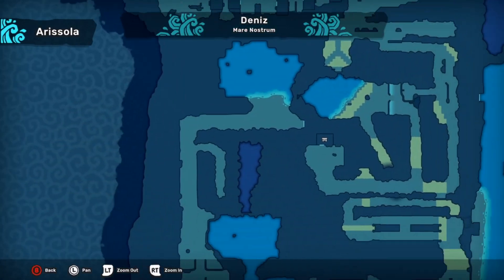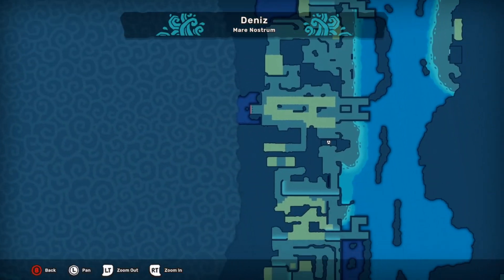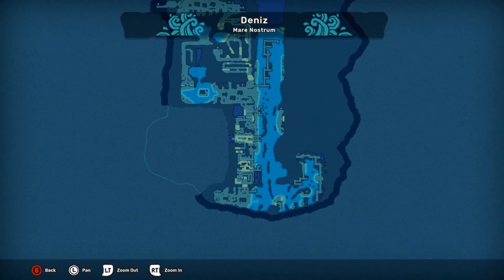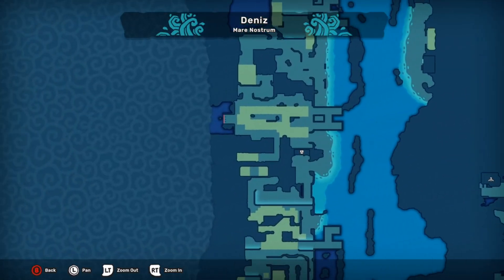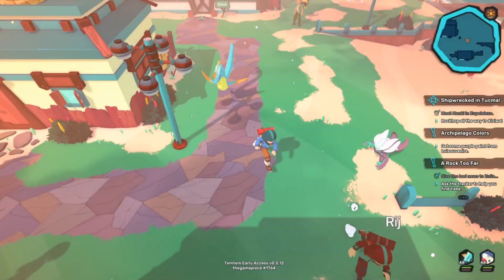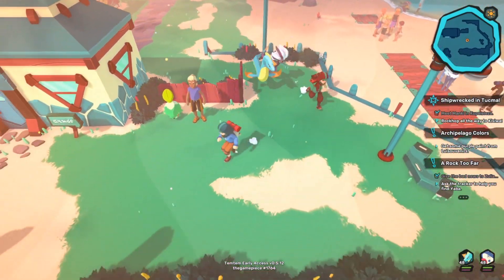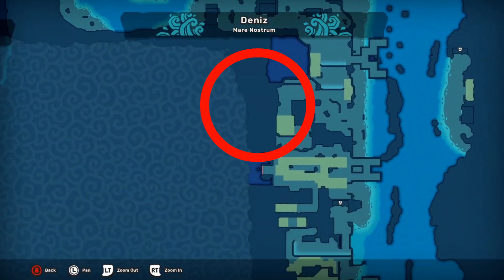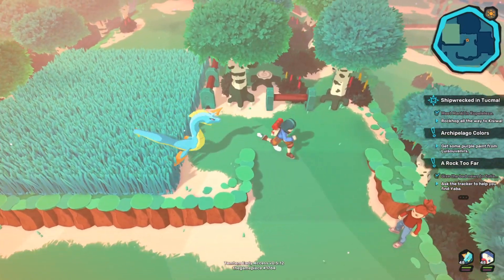SAIPARK LOCATION GUIDE - How To Get to Saipark Content in Temtem Early Access!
Temtem recently dropped a new content update on us in the form of Saipark! This area adds various endgame activities to the game which is much appreciated at this point in time of early access as a way for people to spend their time! This Temtem area provides higher Luma spawn rates for certain Temtem that may yield better stats and SVs too. I absolutely recommend checking this area out! I will have more information and videos on it soon! I'm excited! Hope you are! Temtem Up!